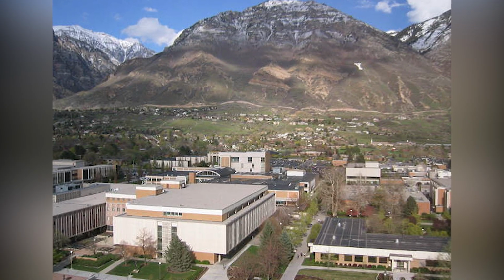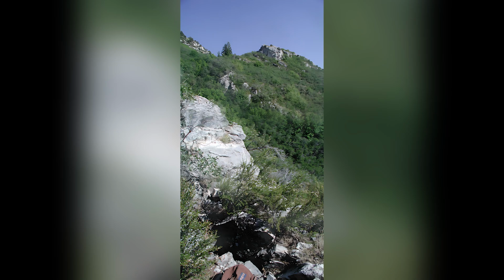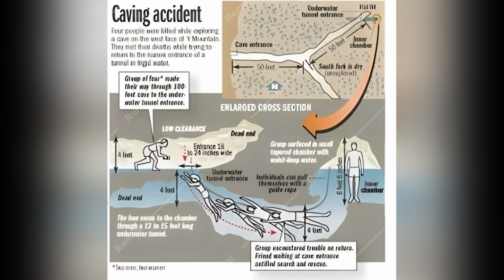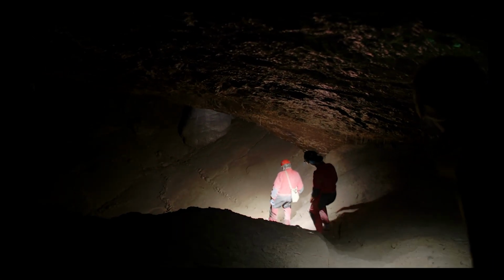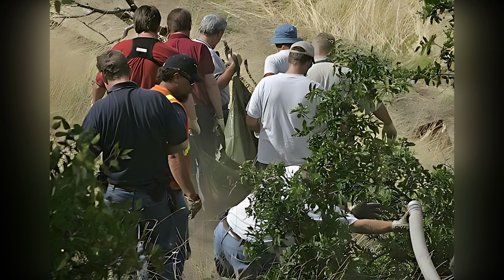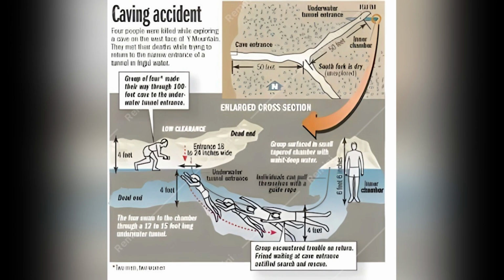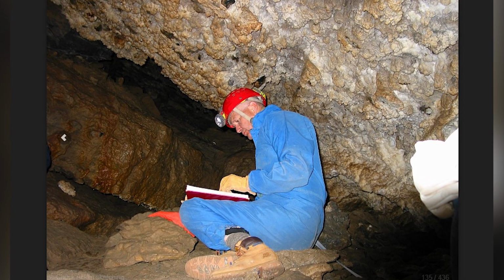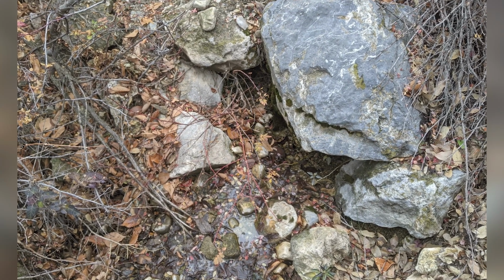The Gollum's Cave Disaster | Cave Diving Gone Wrong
For decades, the water-trickling hole sat unnoticed behind a pocket of nondescript trees on Provo's Y Mountain - hidden to all but a few.

But that changed on August 17th, 2005, when five friends in Provo Utah entered the cave, but only 1 returned.

This video details the events that lead to the Gollum's cave disaster in Provo, Utah and also the impact it had on the caving and speleological community in the state. Located on Y Mountain near BYU, this cave became popular with college students and local which ultimately lead to the disaster.

0:00 - Intro
1:09 - Chapter 1: Y Mountain’s Gollum Cave
4:54 - Chapter 2: The Cave of Death
7:15 - Chapter 3: The Search
10:13 - Aftermath